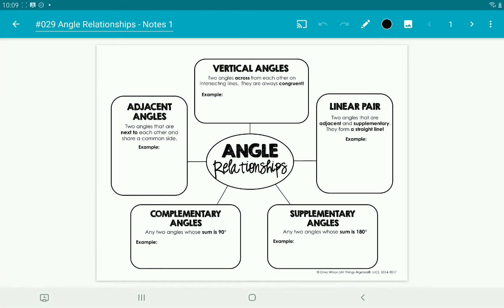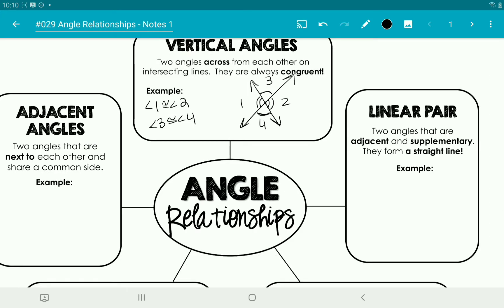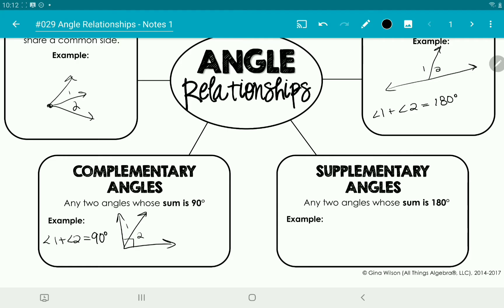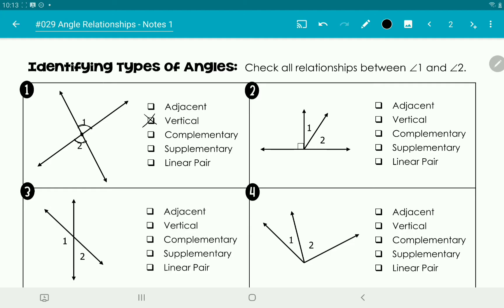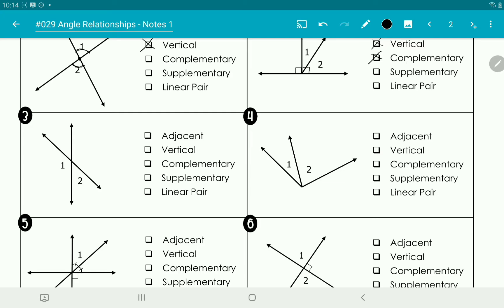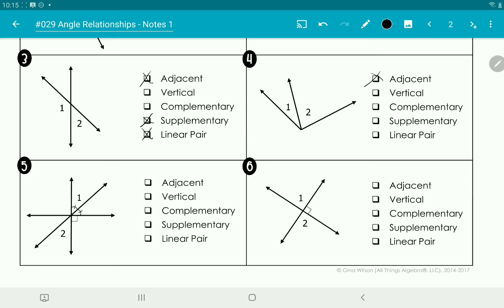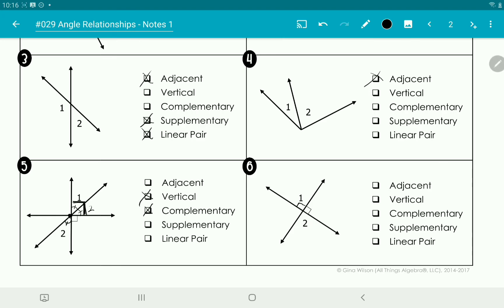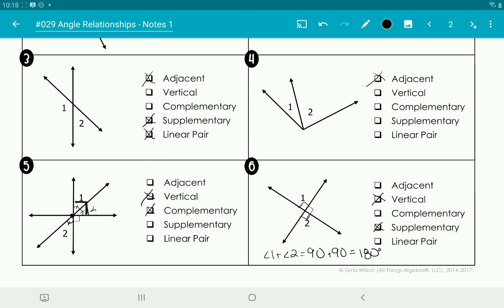Geometry #029 Angle Relationship - Notes Part 1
Make sure to upload your work to Google Classroom!